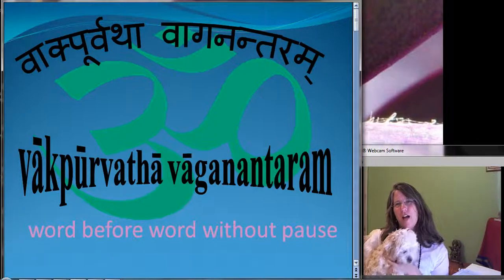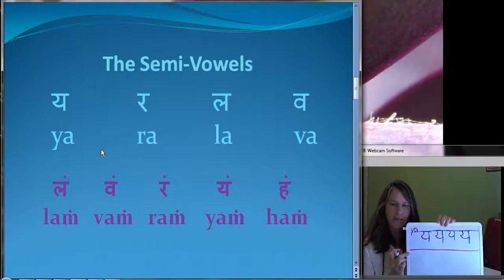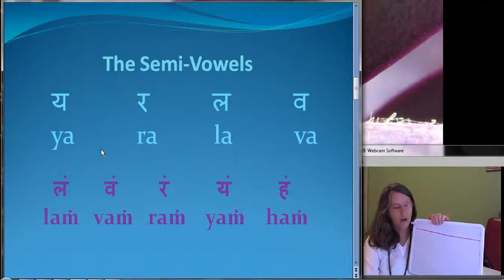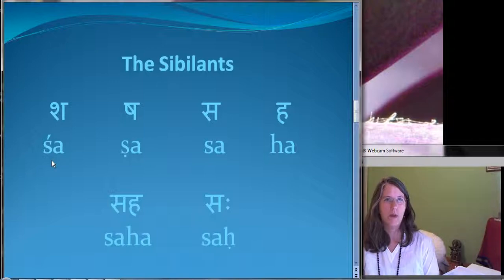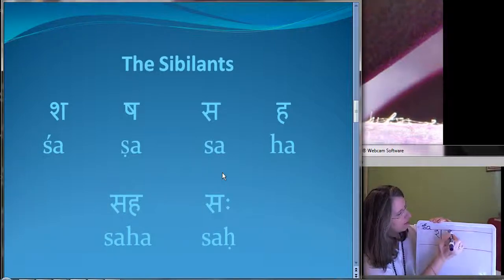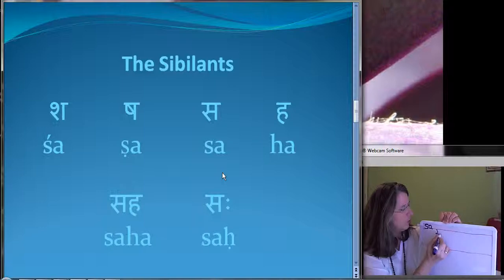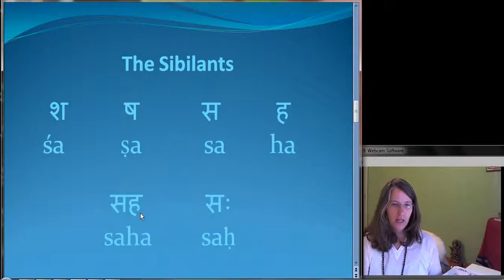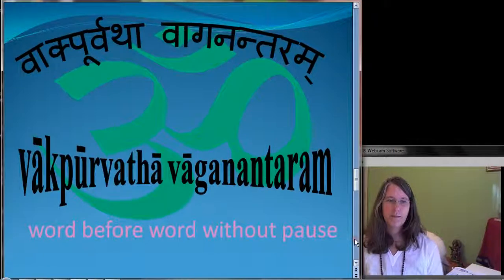Sanskrit - Write the Semi-vowels and Sibilants with Rebekah Bhavani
Write Sanskrit Devanagari Semi-Vowels and Sibilants.